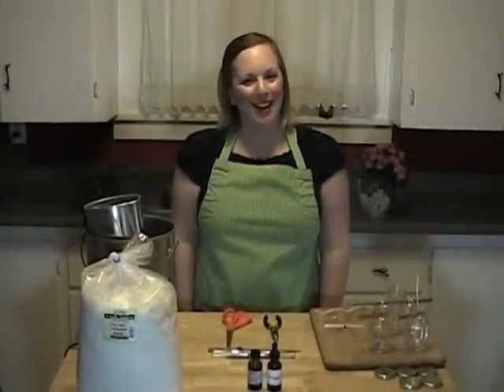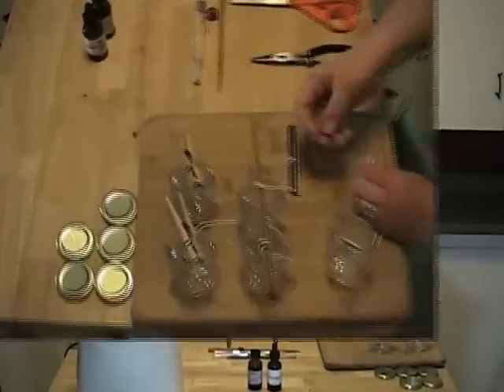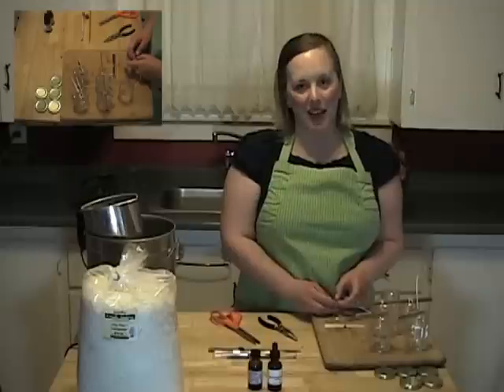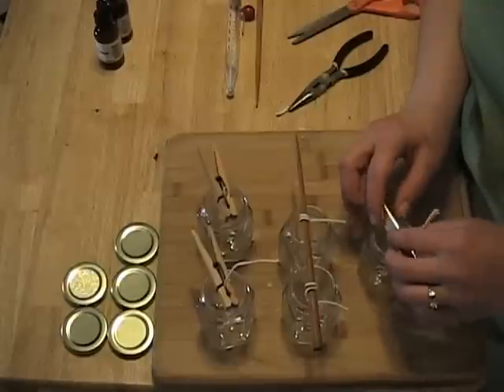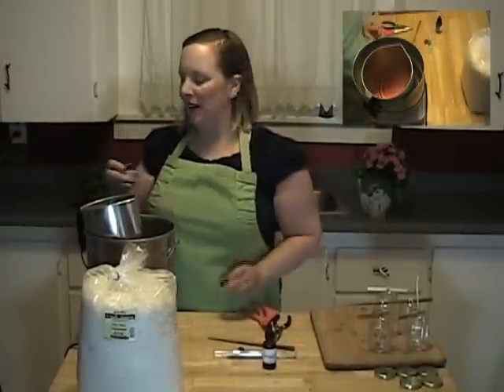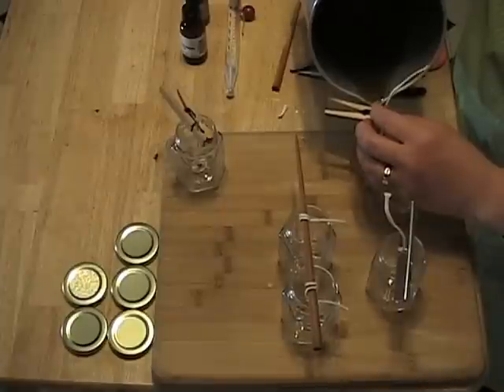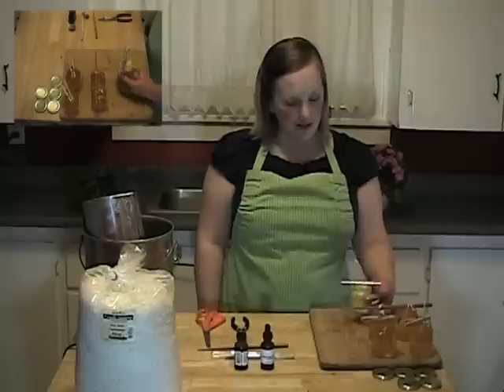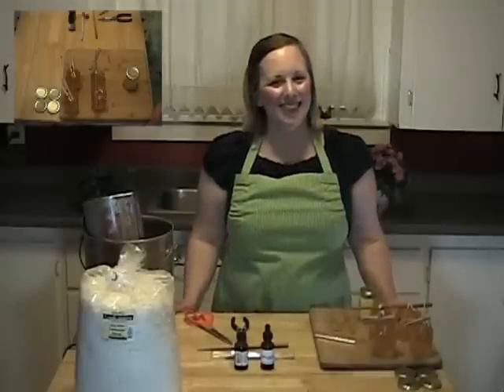DIY Episode #14- Soy Wax Container Candles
In this episode, you'll learn how to make your own soy wax container candles for pennies on the dollar compared to the store-bought version!